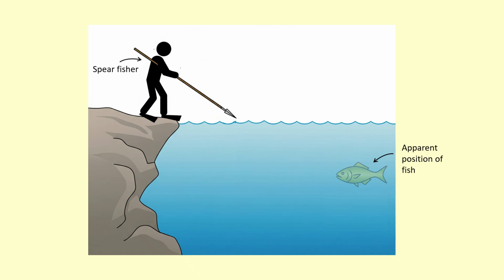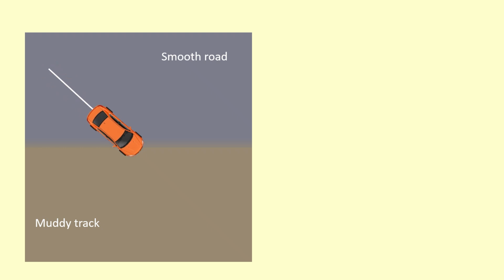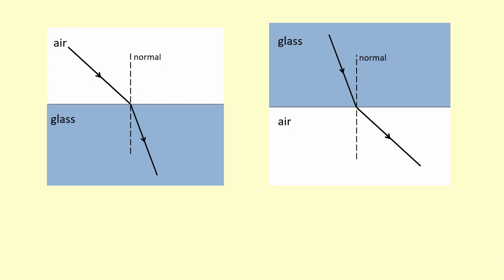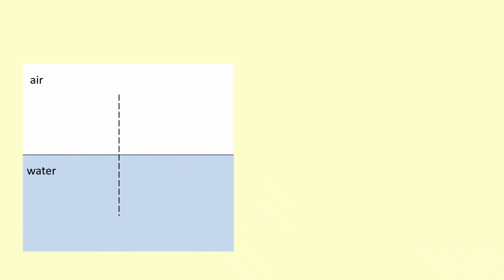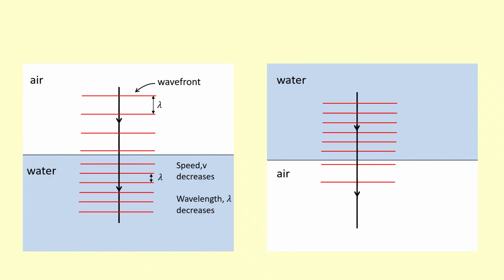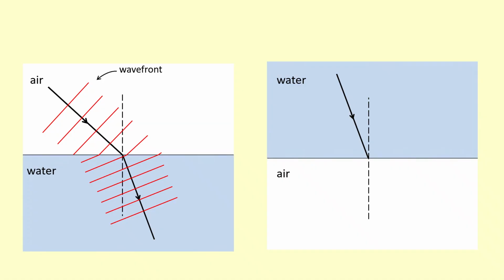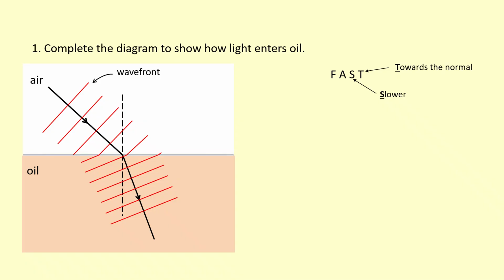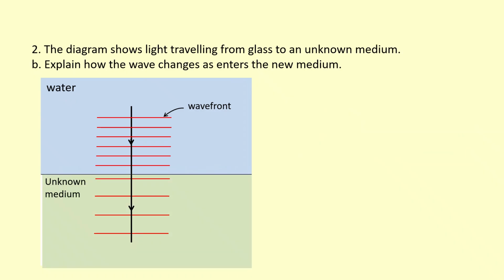6.20 Why does refraction occur?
00:00 Definition Refraction
00:30 Analogy
01:21 Angle of incidence & refraction
02:06 Wavefronts
03:10 Wavefronts at angle
04:01 Example 1
04:34 Example 2a
05:10 Example 2b
05:35 Questions
05:40 Answers
05:45 Summary